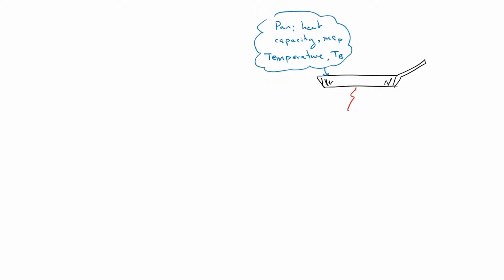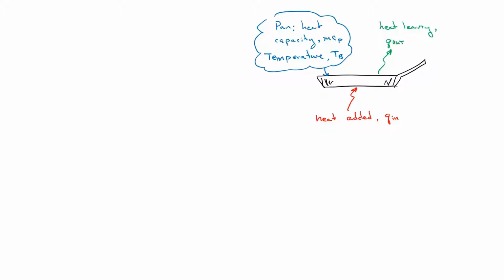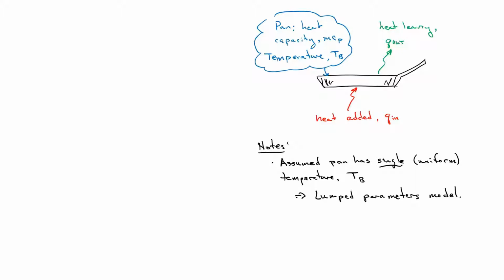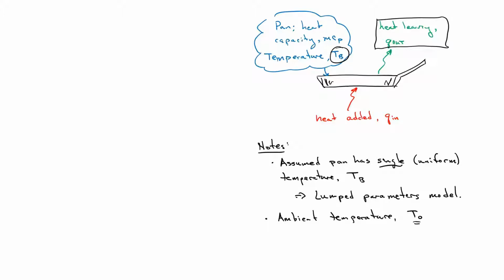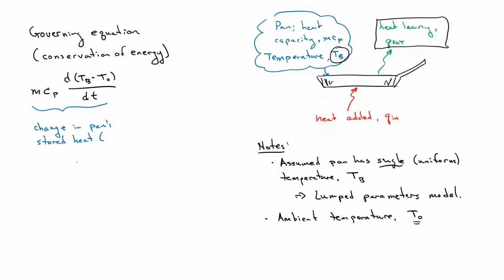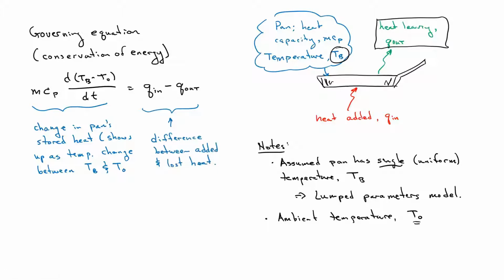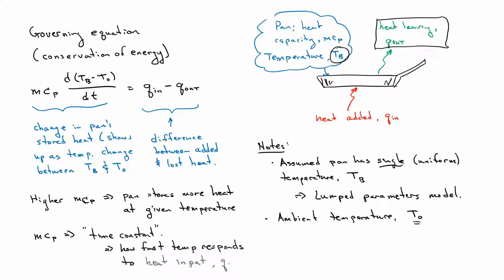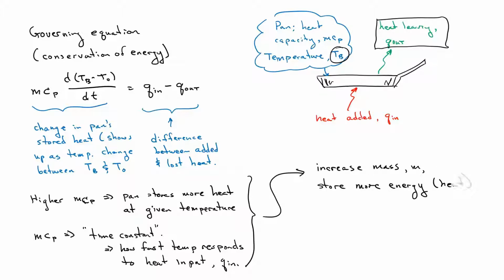Frying pan lumped parameters model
Calculations to quantify the heat capacity of a frying pan.